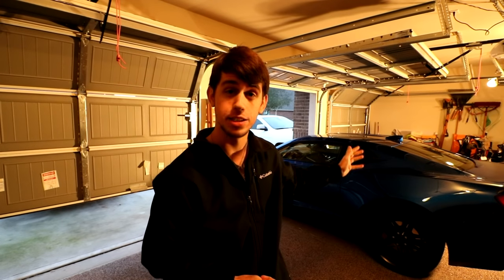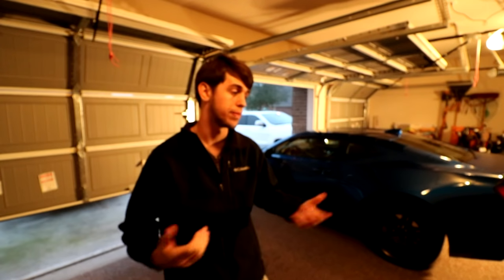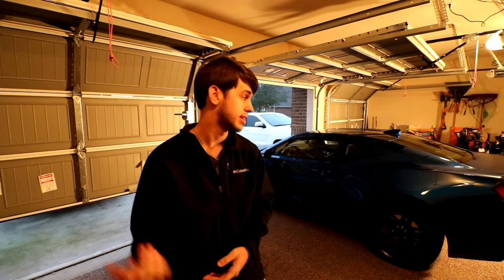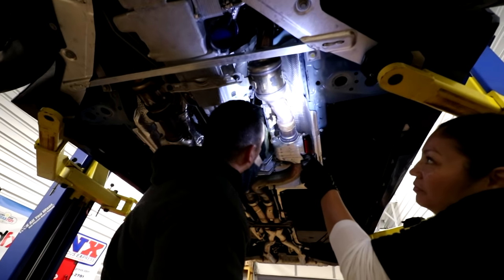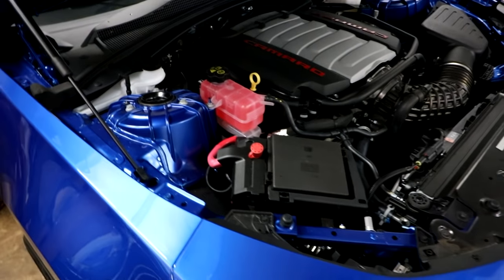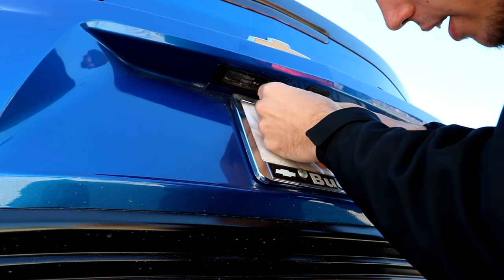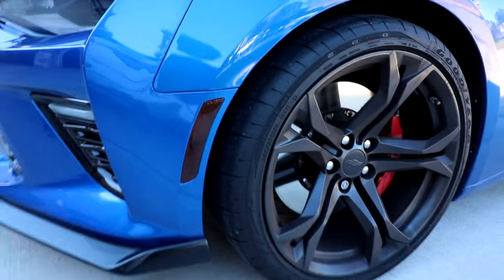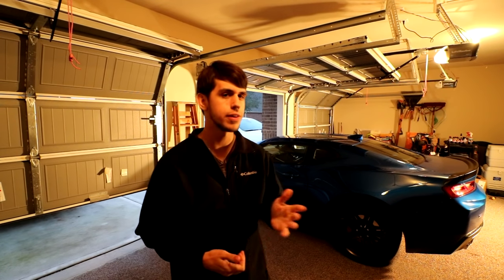Basic First Mods to my Camaro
Starting off the Camaro build with some simple mods that make a massive difference in the car! Don't worry...big boy mods will come eventually.